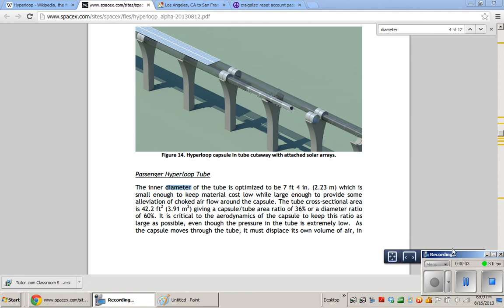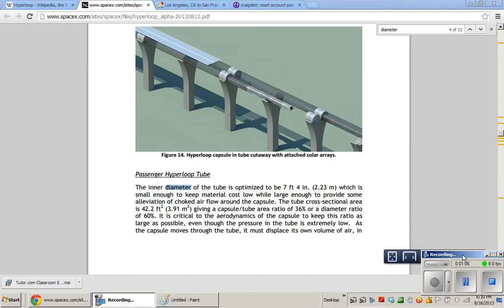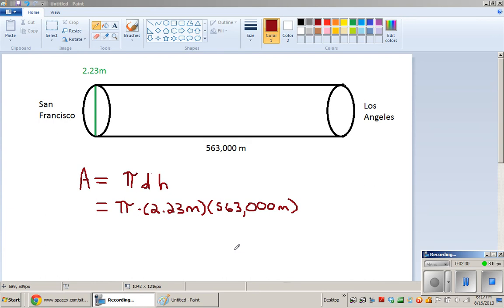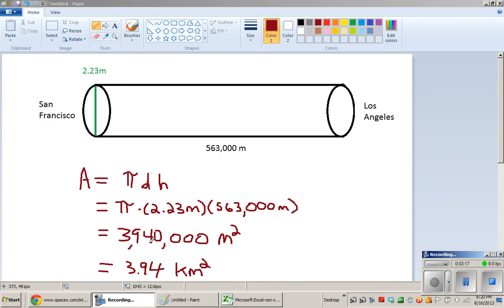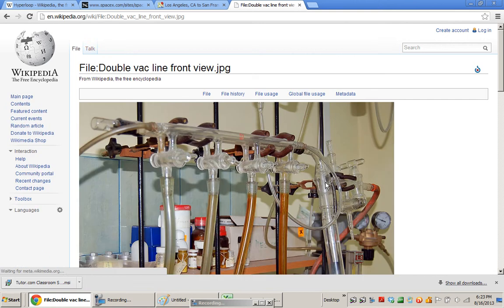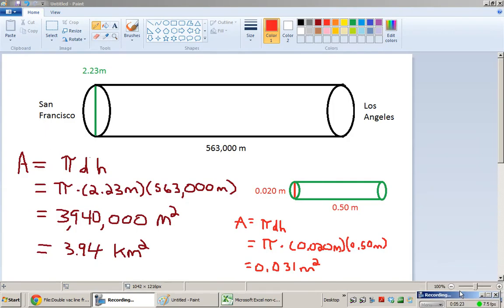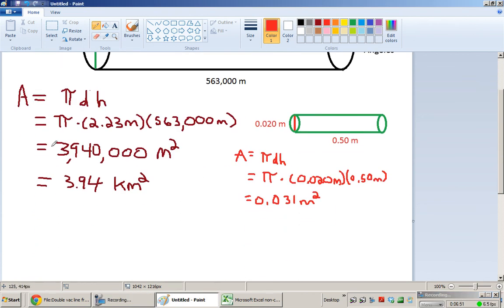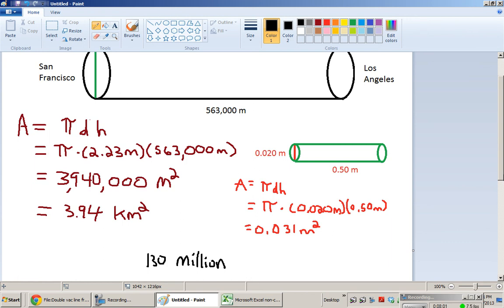Elon Musk's Hyperloop Surface Area